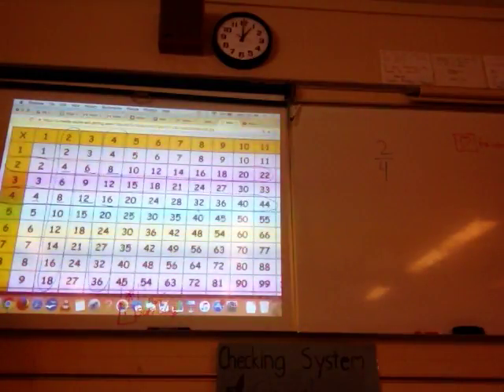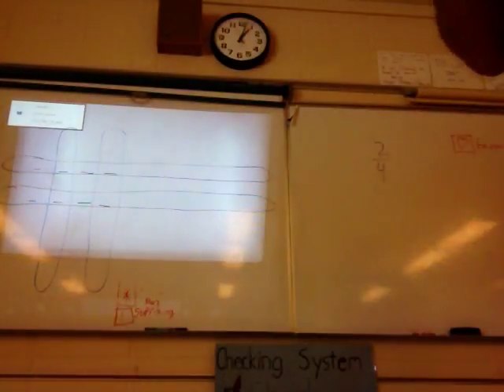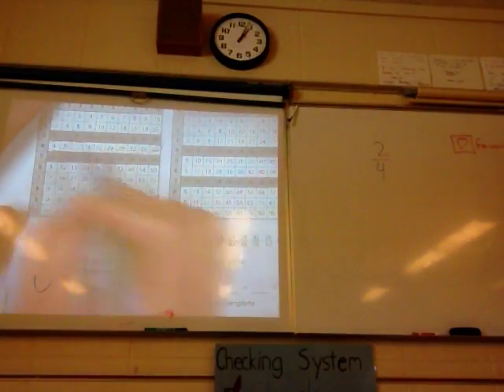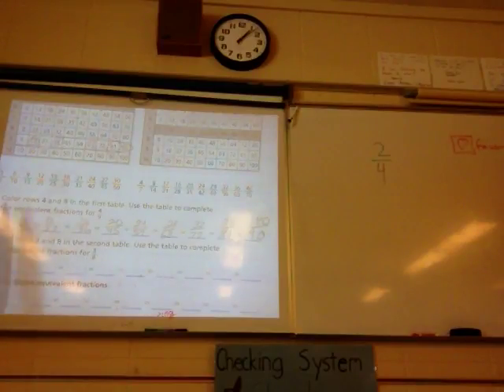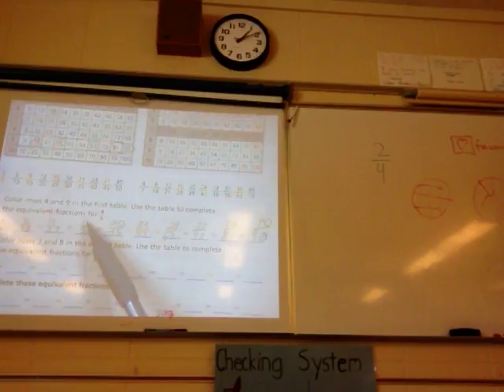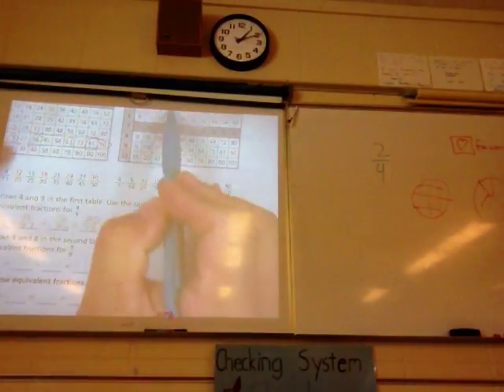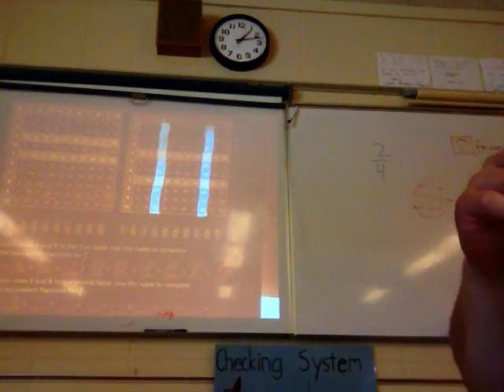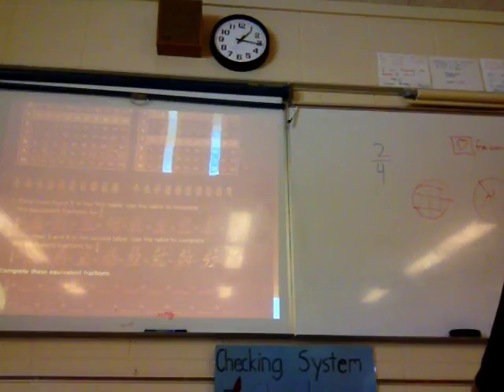Making Equivalent Fractions using multiplication tables Part 1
Our goal was to get the students to understand how to use their multiplication table with fractions. If there is confusion try using this link below for a further explanation.